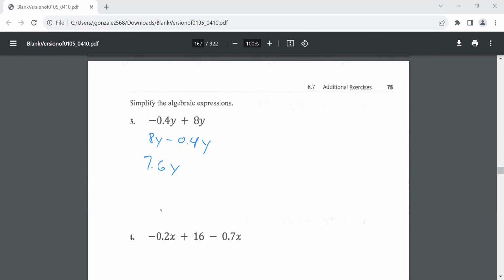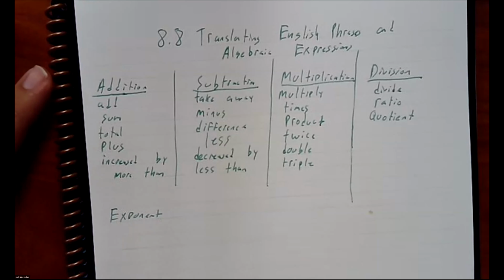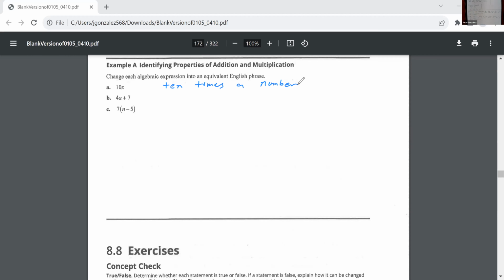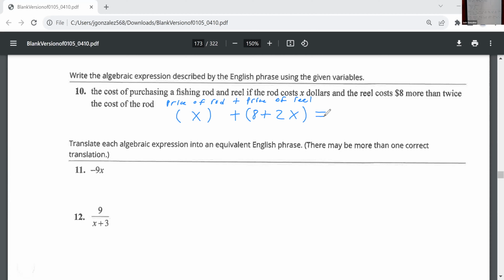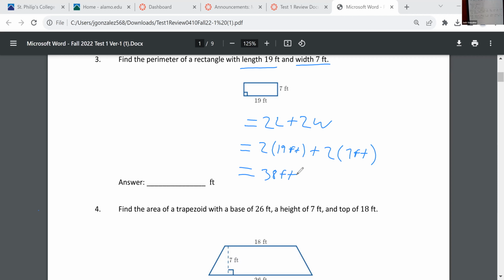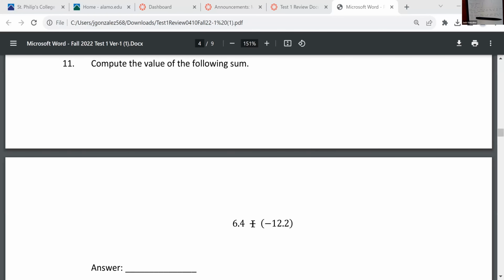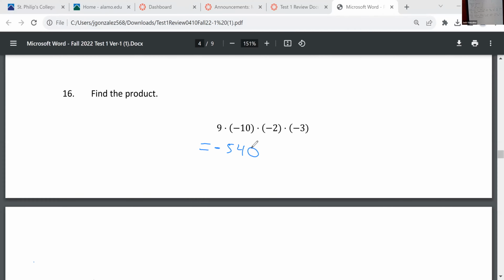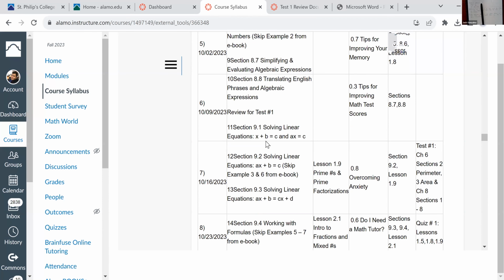Algebra ch8.8 and Exam 1 Review